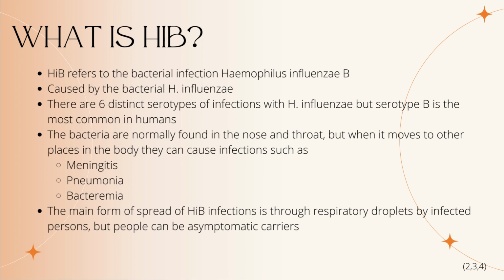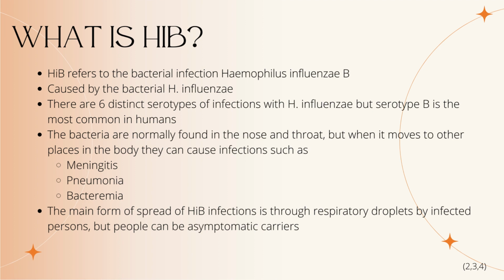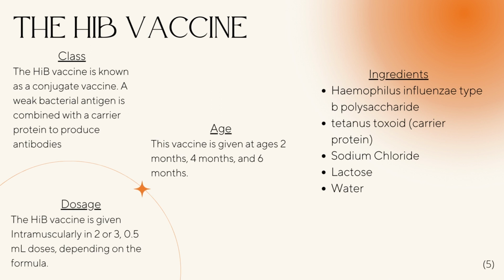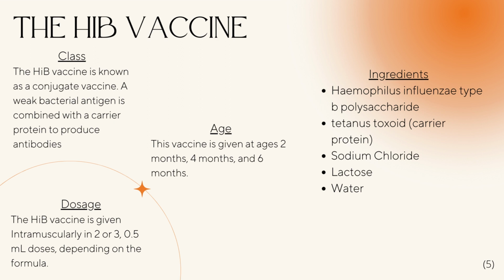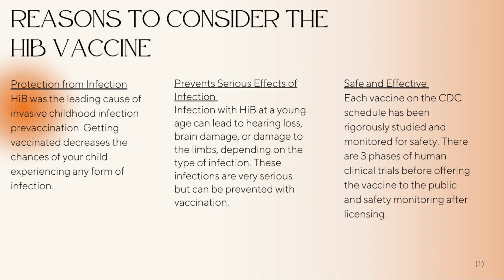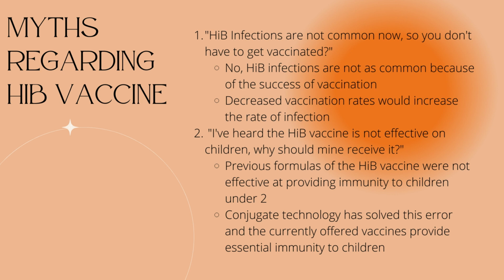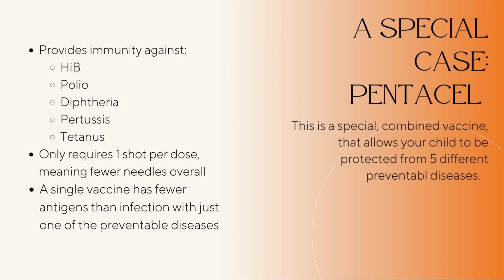Let's Get Shots - The HiB Vaccine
Welcome to another episode of Let's Get Shots for America! Today we discussed the HiB vaccine.